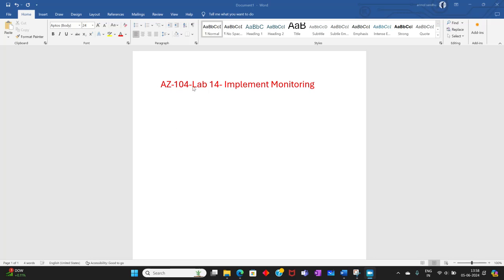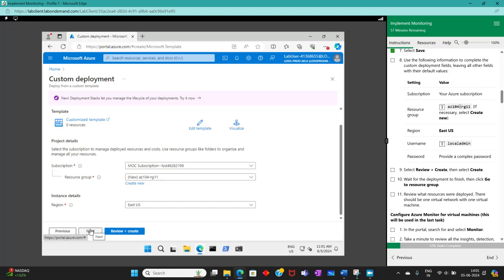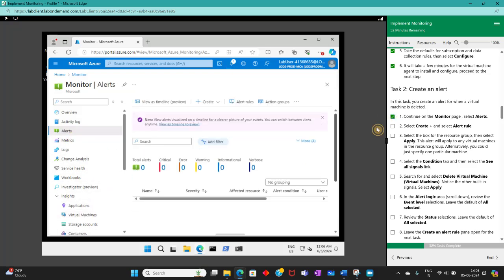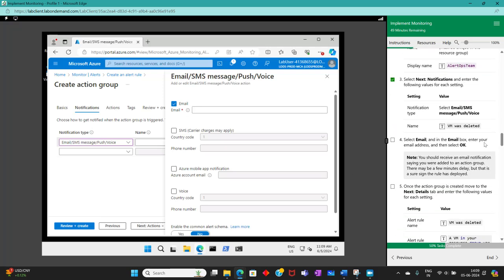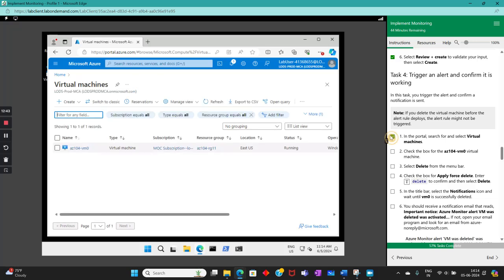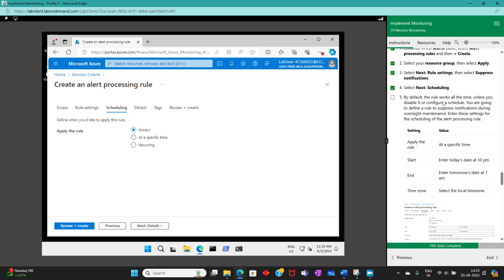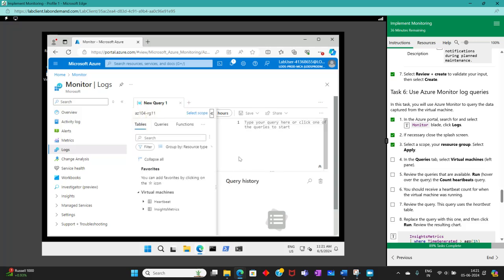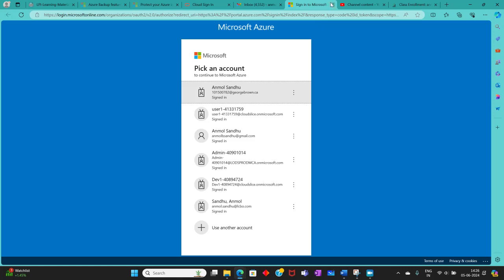AZ-104-Lab 14- Implement Monitoring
**Lab Objectives:**
- Learn to implement Azure Monitor and configure alerts.
- Create and manage action groups for alert notifications.
- Test and verify alert functionality.

**Lab Scenario:**
Your organization has migrated its infrastructure to Azure. It is crucial for administrators to be notified of any significant infrastructure changes. This lab focuses on examining the capabilities of Azure Monitor, including creating alerts, sending notifications, and querying logs.

**Key Concepts and Steps:**

1. **Understanding Azure Monitor:**
   - Azure Monitor helps you maximize the availability and performance of your applications and services by delivering a comprehensive solution for collecting, analyzing, and acting on telemetry from your cloud and on-premises environments.

2. **Task 1: Use a Template to Provision an Infrastructure:**
   - **Deploy Custom Template:**
     - Log in to the Azure portal and deploy a custom template to create a virtual machine and a virtual network.
     - Configure the template and create necessary resources.

3. **Task 2: Configure Azure Monitor for Virtual Machine:**
   - **Enable VM Insights:**
     - Go to Azure Monitor, select VM Insights, and enable monitoring for the virtual machine.
     - Configure data collection rules and install necessary agents.

4. **Task 3: Create an Alert:**
   - **Set Up Alert Rules:**
     - Create an alert rule to monitor specific conditions, such as the deletion of a virtual machine.
     - Specify the resource group and configure the alert logic.

5. **Task 4: Configure Action Group Notification:**
   - **Set Up Action Group:**
     - Create an action group to notify the operations team via email, SMS, or push notifications when an alert is triggered.

6. **Task 5: Trigger the Alert and Confirm Notification:**
   - **Test the Alert:**
     - Delete the virtual machine to trigger the alert and verify that the notification is sent to the specified contacts.
     - Check the activity log for alert details.

7. **Task 6: Configure an Alert Processing Rule:**
   - **Set Up Alert Processing:**
     - Create an alert processing rule to suppress notifications during specific times, such as overnight maintenance periods.
     - Configure the schedule and apply the rule.

8. **Task 7: Use Azure Monitor Logs:**
   - **Query Log Data:**
     - Use Azure Monitor to query log data captured from the virtual machine.
     - Run queries to analyze metrics and review the results.

**Useful Insights:**
- Azure Monitor provides a robust solution for monitoring and alerting on the health and performance of your resources.
- Configuring alerts and action groups ensures that critical issues are promptly addressed by the appropriate teams.

**Important Notes:**
- Regular monitoring and alerting are essential for maintaining the stability and reliability of your infrastructure.
- Understanding the configuration and use of Azure Monitor will help you effectively manage and respond to infrastructure changes.

This session was part of my journey to master Azure's monitoring capabilities and ensure effective infrastructure management. Reviewing these concepts and steps will help reinforce my understanding and ability to apply them in practical scenarios.